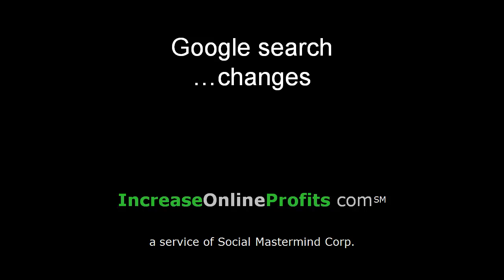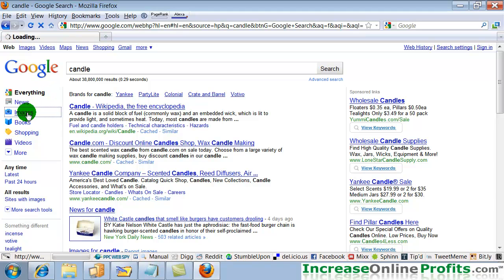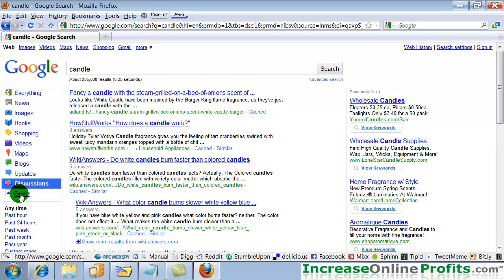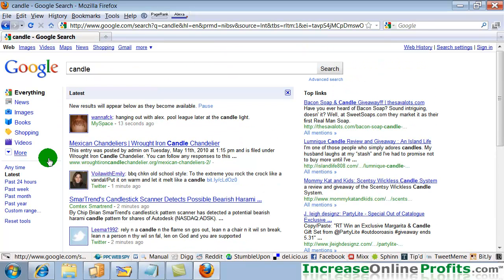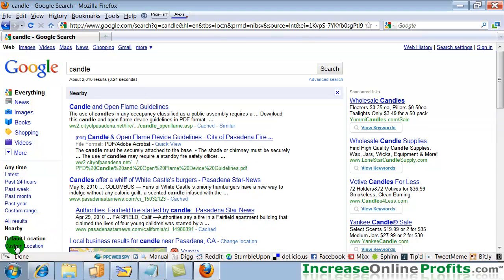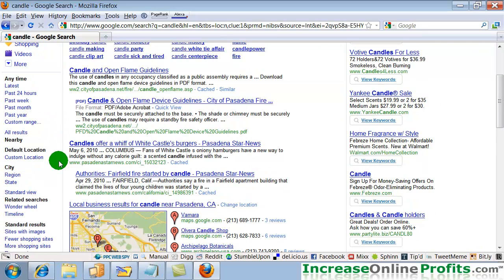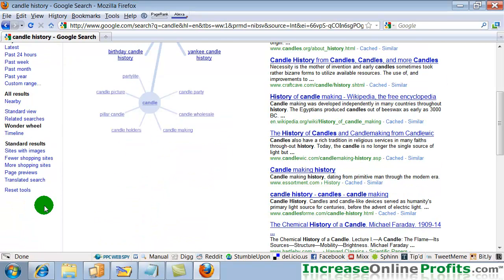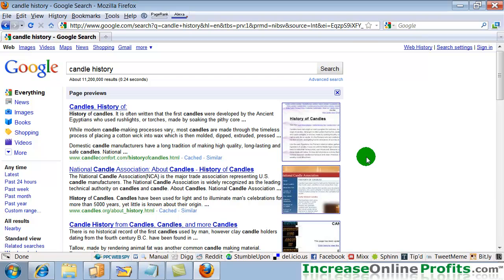Google Search Changes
Video showing recent (May 2010) updates to Google search engine searches. These changes replace the "Show Results" option with a left column of options/features to help customize/personalize search results to find what you're seeking quicker/better.